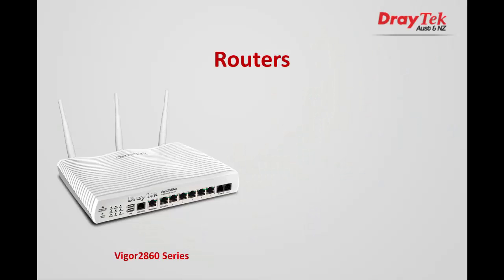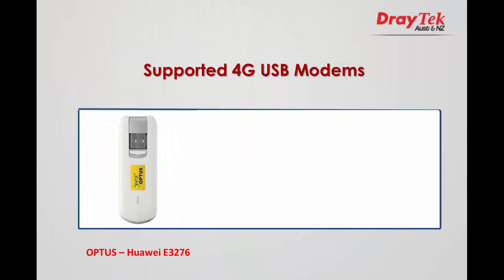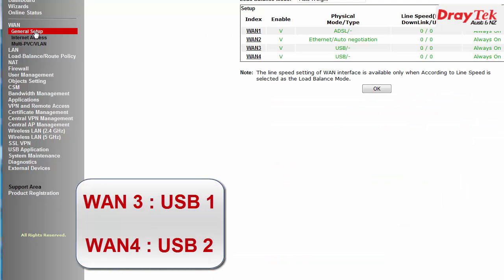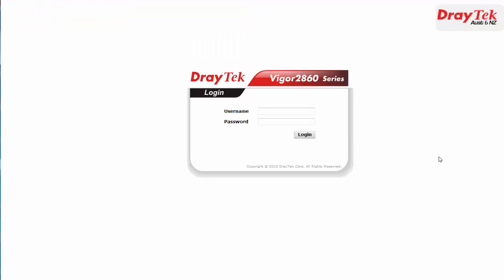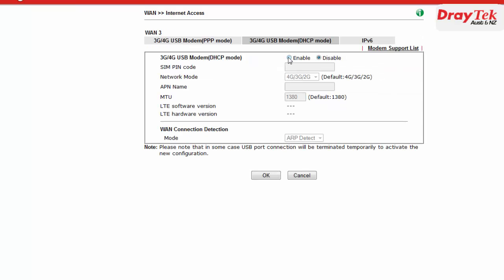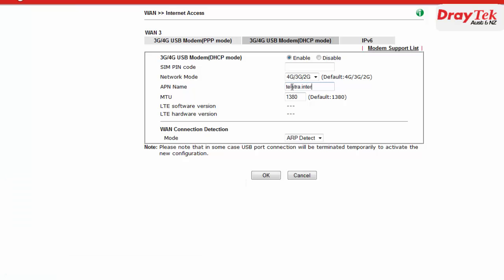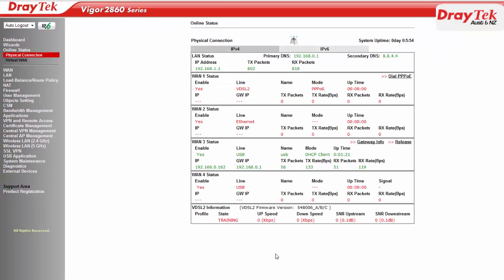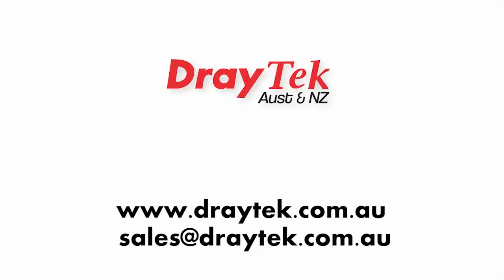How to Configure the DrayTek Vigor2860 and Vigor2925 Routers for 4G USB WAN Connections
The DrayTek Vigor2860 and Vigor2925 multi-WAN routers are fitted with two USB ports. These can be used as WAN interfaces when used with a supported 3G or 4G USB modem.
This video shows you the steps required to configure these routers to connect to a supported 4G USB modem to provide high speed connectivity over the 4G network.
The supported USB modems covered in this video are the:
1. Optus - Huawei E3276 4G USB modem
2. Vodafone prepaid - K5150 4G USB modem
3. Tesltra prepaid - ZTE MF823 4G USB modem